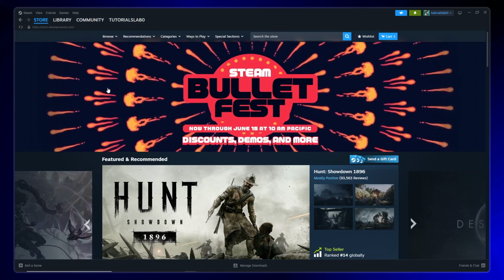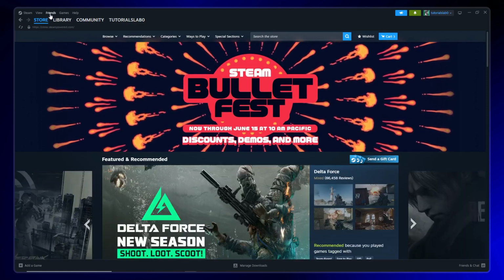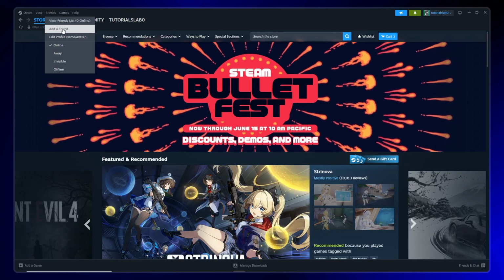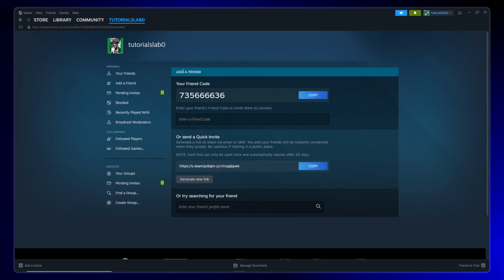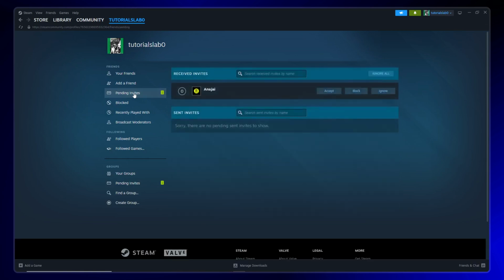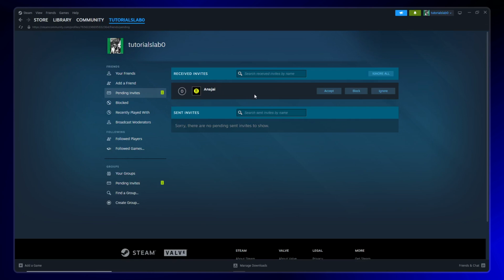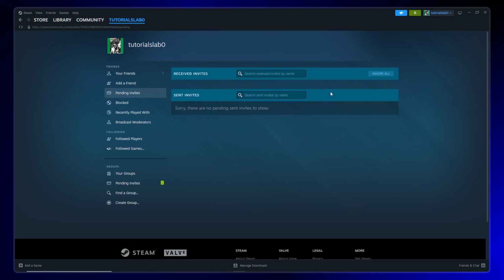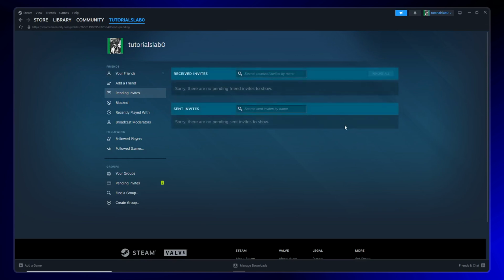How To Accept Friend Requests On Steam 2026 | Step By Step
By the end of this video, you’ll know how to accept Steam friend requests, step by step accept Steam friends, accepting friend requests on Steam platform, guide to accepting Steam friend invites, tutorial on accepting Steam friend requests, manage incoming Steam friend requests, confirm friend request on Steam, how to add friends on Steam step by step, simple way to accept Steam friends, process for accepting Steam requests, approve friend requests on Steam, Steam friend request acceptance explained